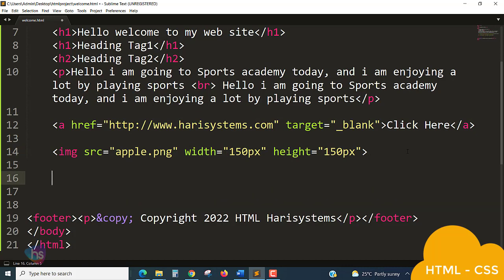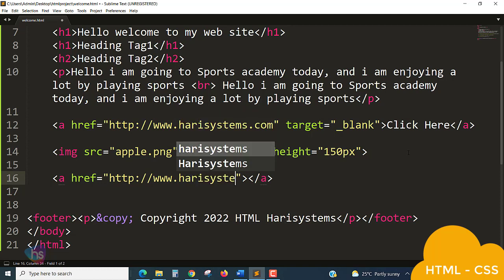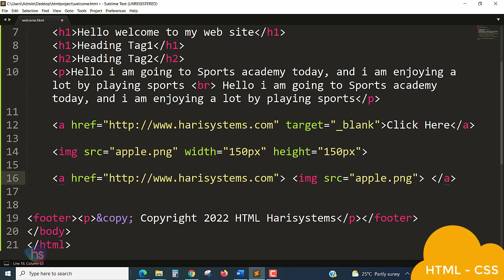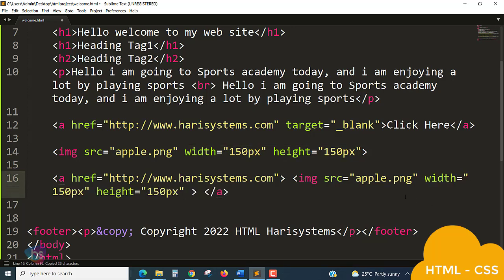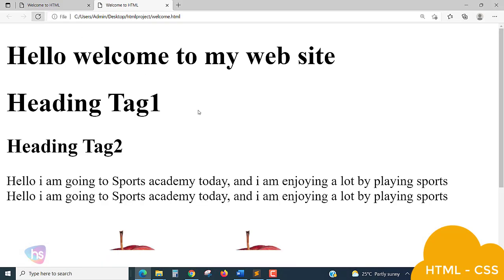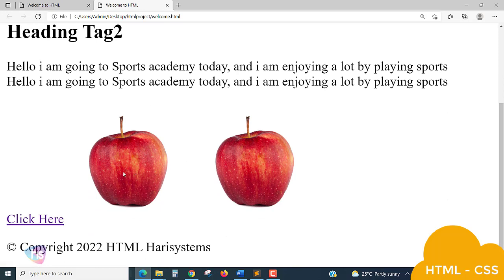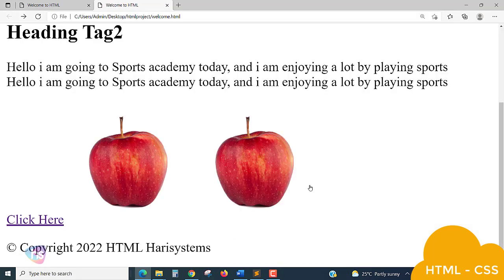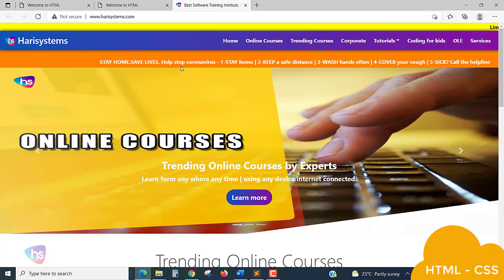Creating an image with a link - HTML tutorial - How to create image URL - HTML image as hyper link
Course Futures are:
30-Day Money Guarantee

*2021 Complete Python Bootcamp From Scratch

Assignments
Certificate of completion
Real-world Examples
With Source-Code

*2021 Complete Python Bootcamp From Scratch